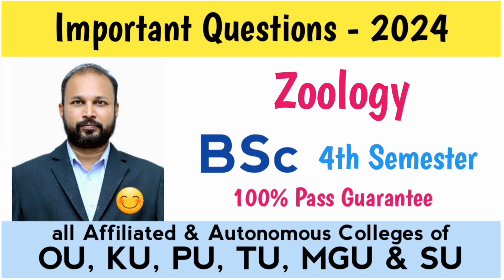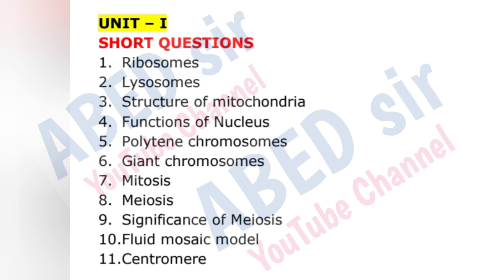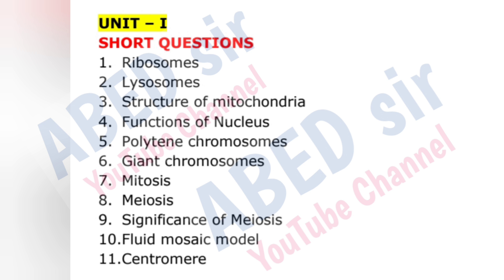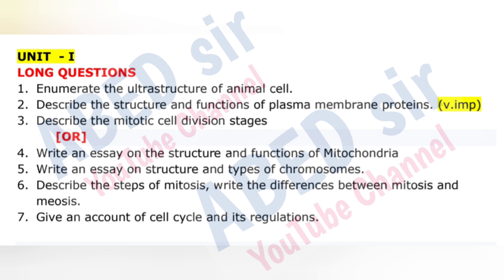zoology imp Questions 2024 Bsc 4th Sem semester important OU KU PU TU MGU SU